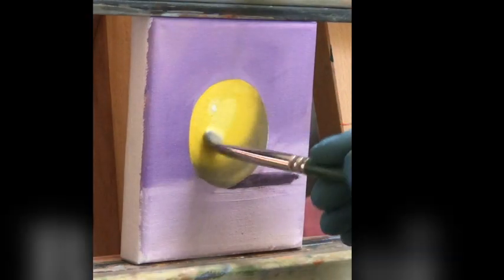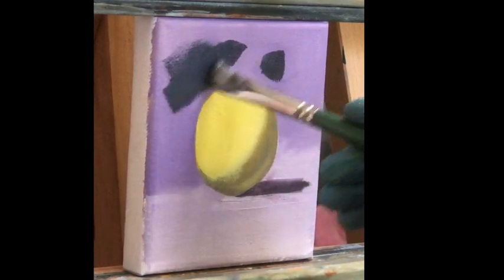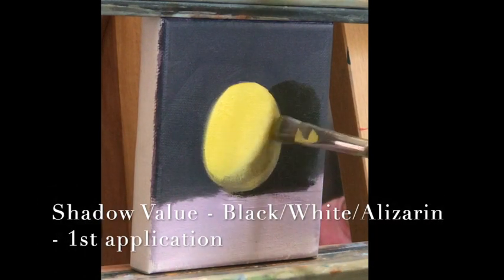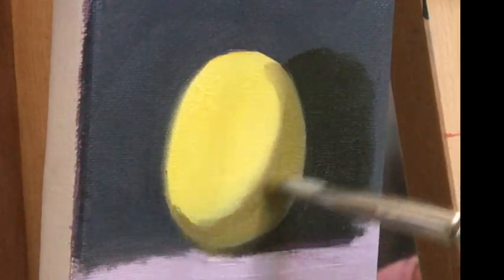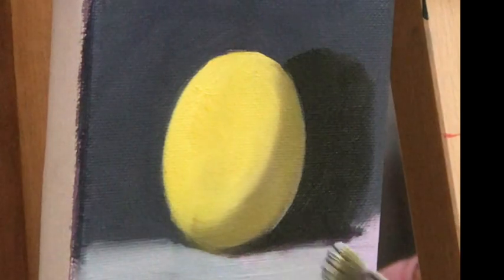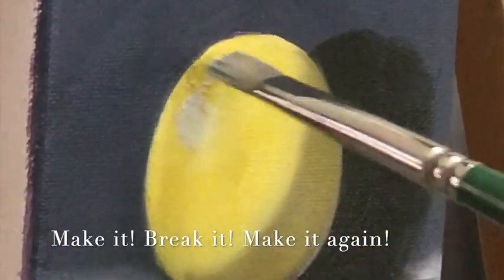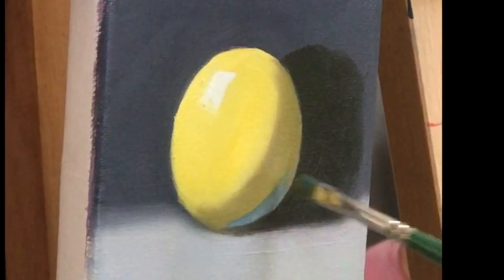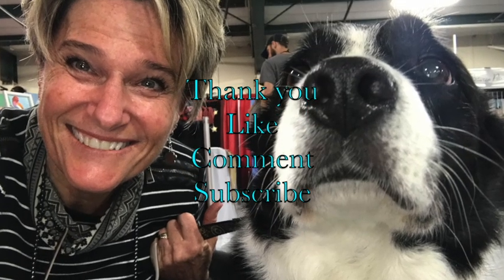How to paint the color Yellow - Study of Values - Video 3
On this video you will learn how to interpret the color yellow on a canvas.
A dive into fundamentals of color mixing.

If you are interested to learn more about color theory and how to interpret nature on canvas you can find information about by online classes by visiting my website @virginialagoart.com